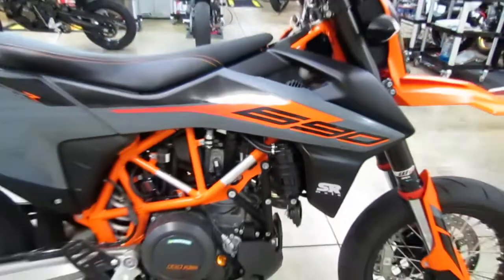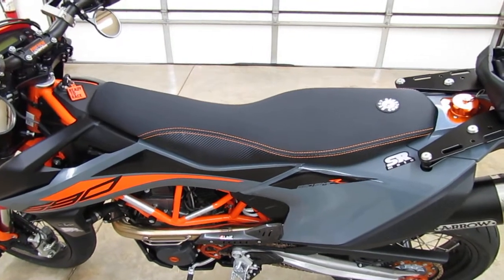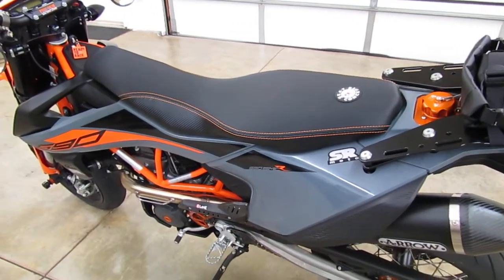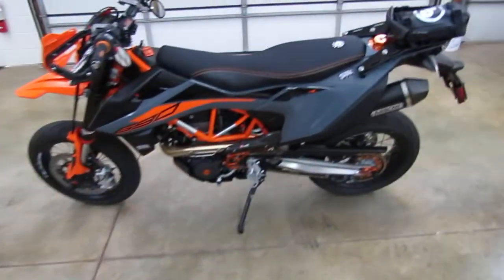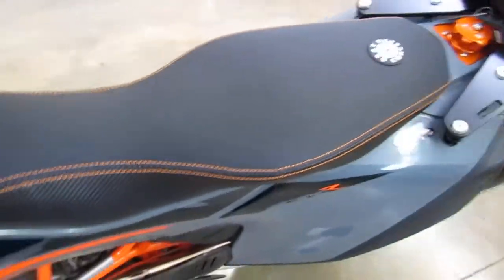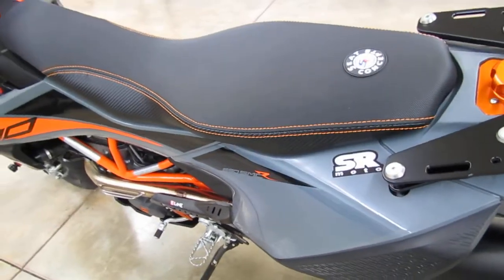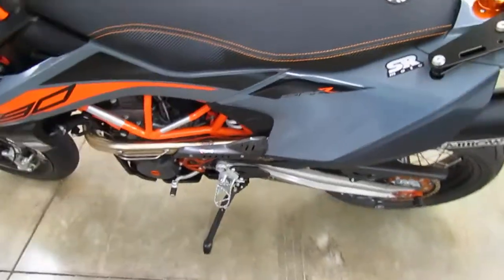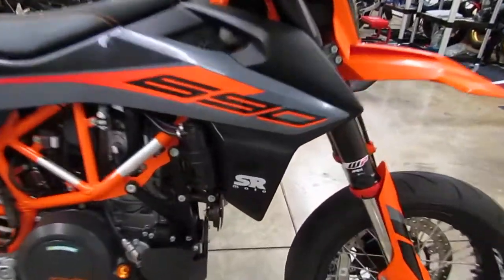KTM 690 SMC R / Enduro R Seats - Seat Concepts Comfort Seat Review